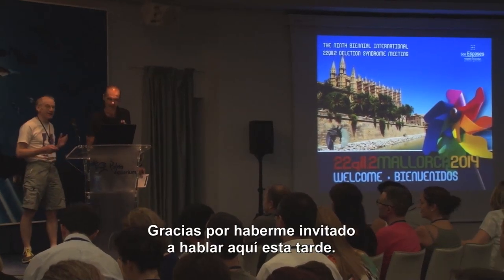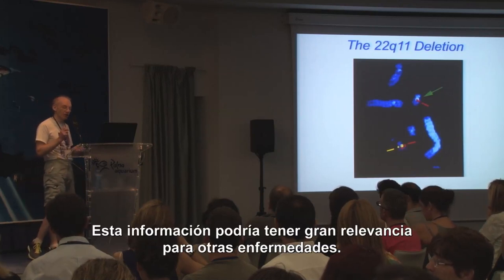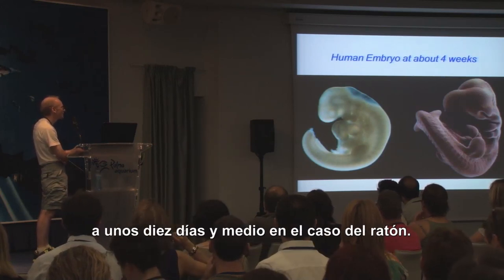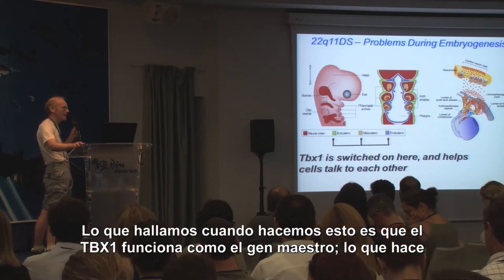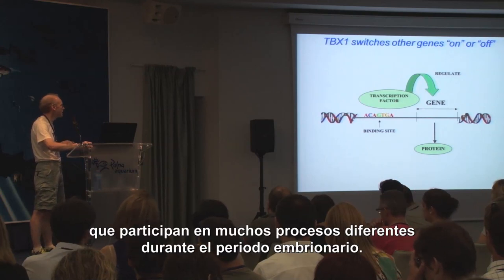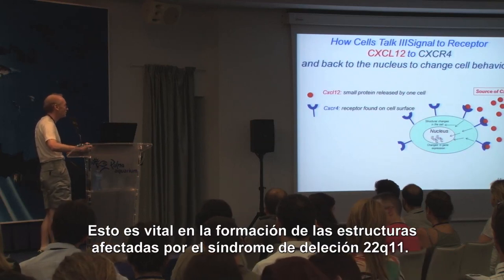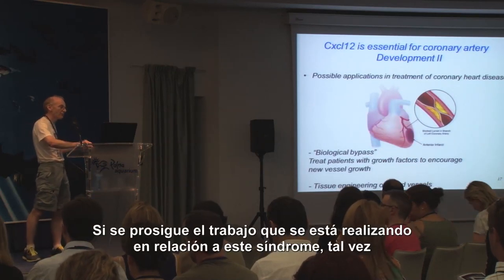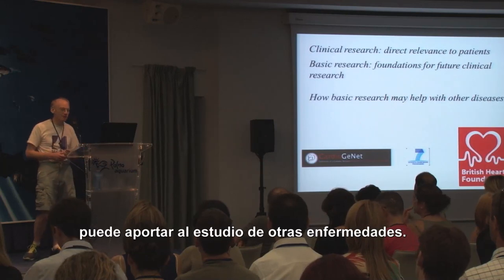Peter Scambler,Developmental Biology of Birth Defects, University College London, UK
The 9Th Biennial International 22q11.2 Deletion Syndrome meeting